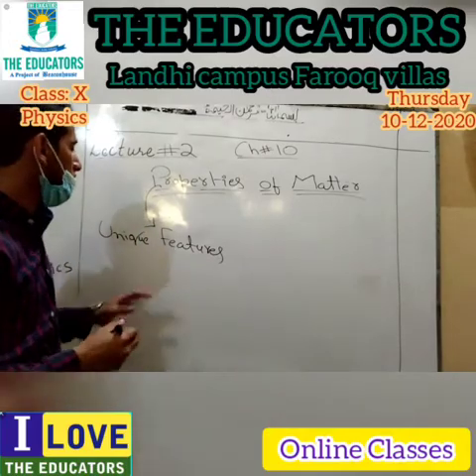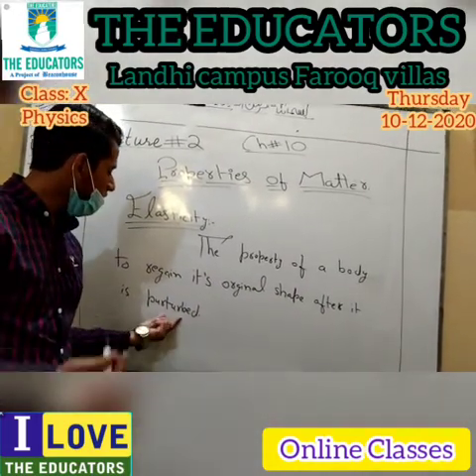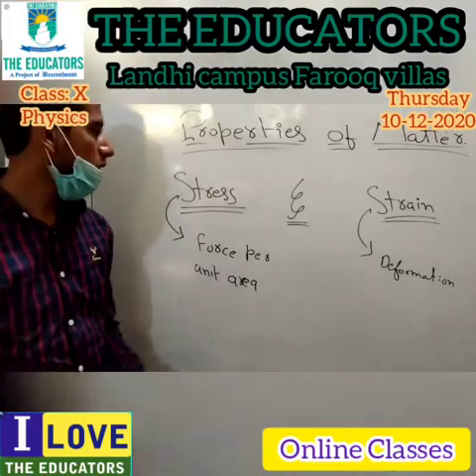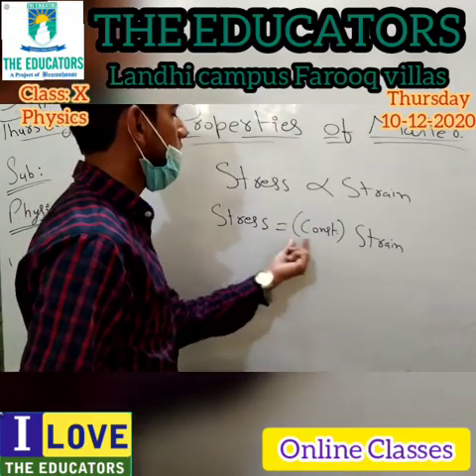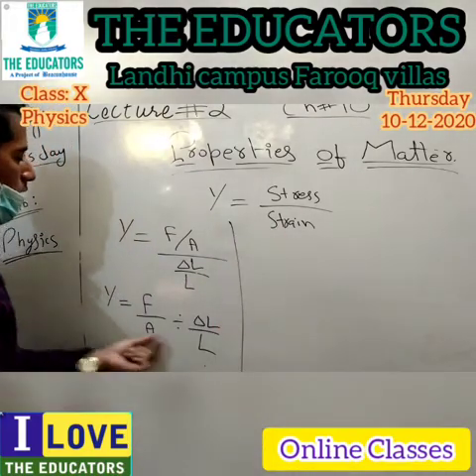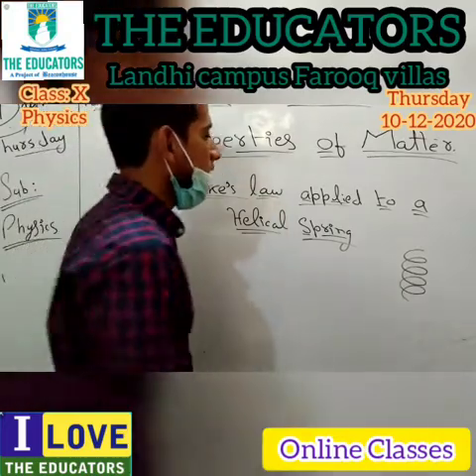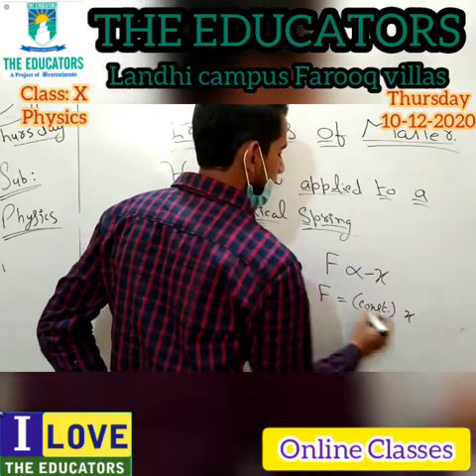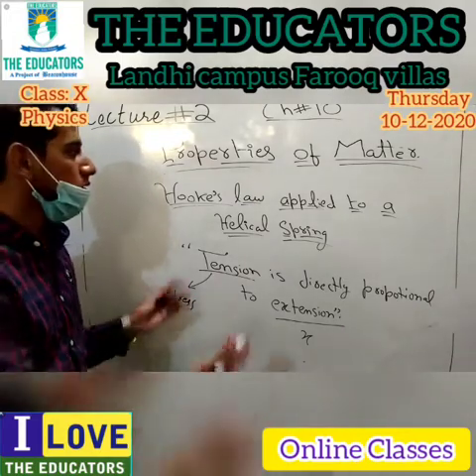Class: X Subject: Physics Date: 10-12-2020